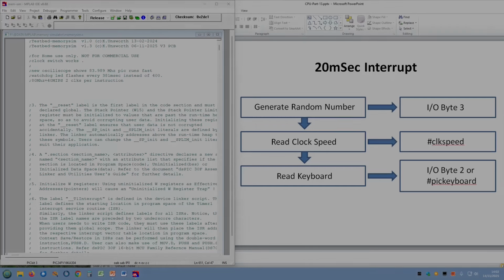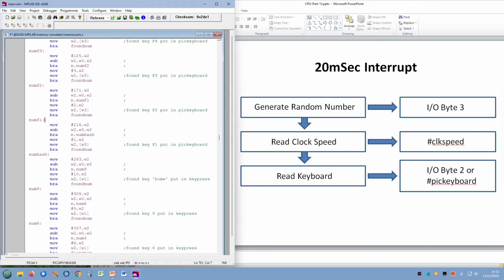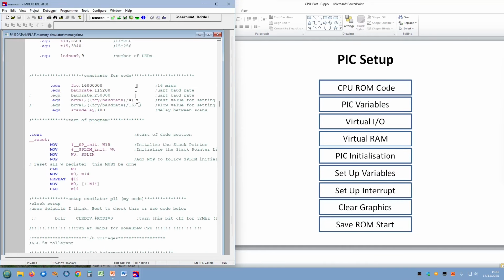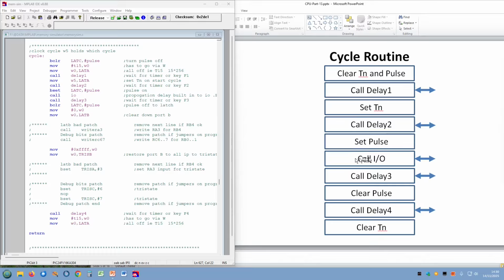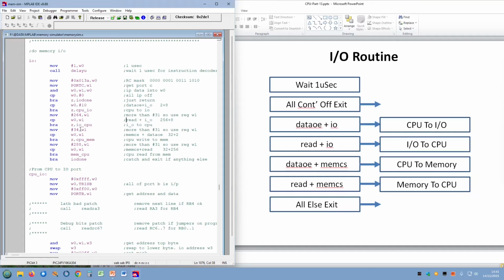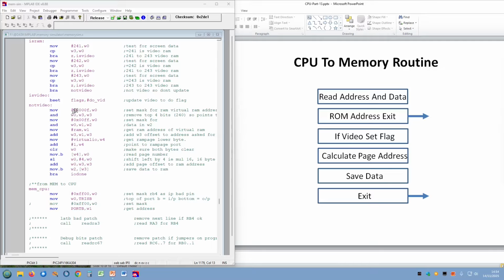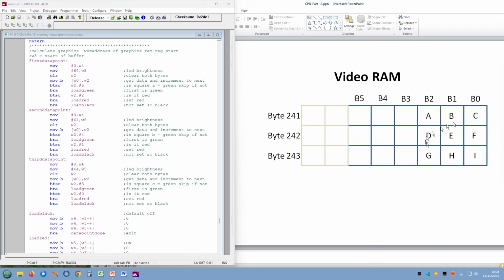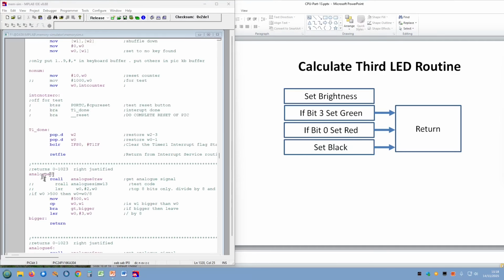HomeBrew CPU Part 13 Great Software But I'm BIOSed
This is part 13 of the Transistor CPU I designed and built over the last couple of years.
This episode deals with the BIOS and Glue logic that the mother board provides for the CPU including RAM,  ROM, PAGE Registers, Keyboard and Display.

_______________Chapters____________

0:00 Intro
0:51Interrupt Routine
11:59 Microcontroller Setup
21:18 Main Loop
23:02 T State Cycle Routine
26:27 Delay / Manual Step Routine
28:45 I/O
32:29 CPU To I/O
35:00 I/O To CPU
37:07 CPU To Memory
41:10 Memory To CPU
43:14 Display
47:21 Video RAM
49:17 LED Data Encoding
56:00 What's Next

The Source files and gerber files etc. can be found